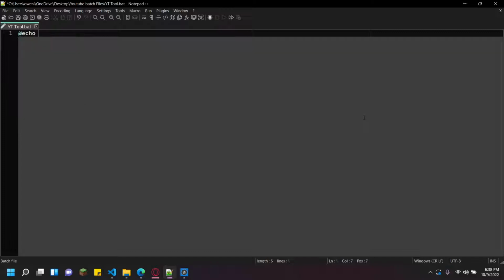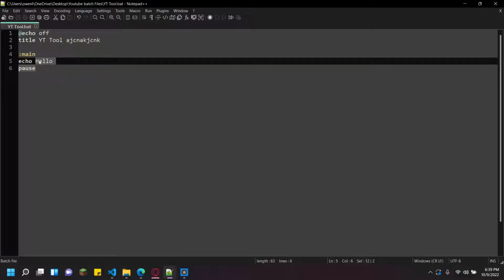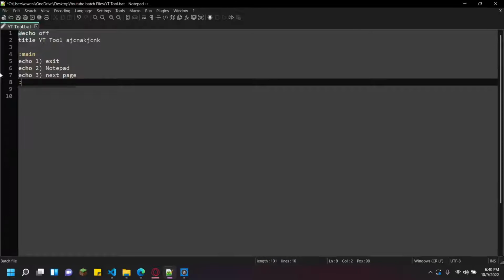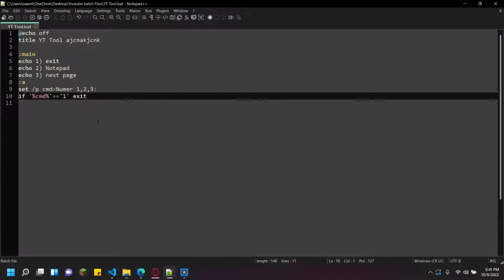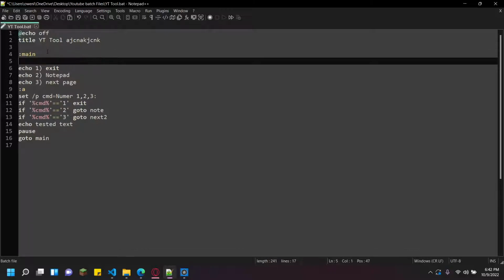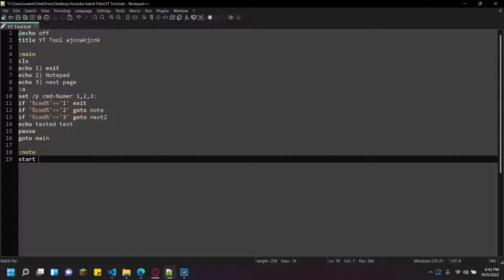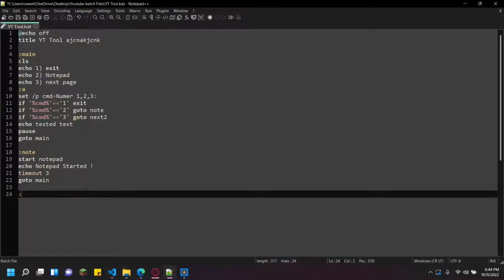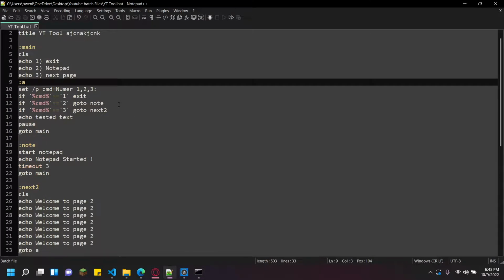Batch Multi Tool Tutorial (Super Easy!)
In this video I'll be teaching you how to make a super simple Batch Multi-Tool